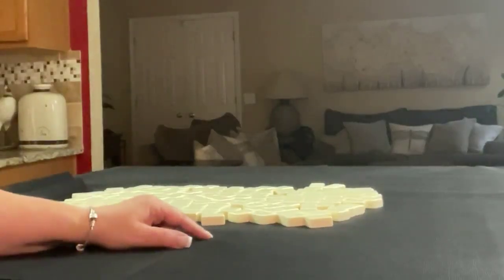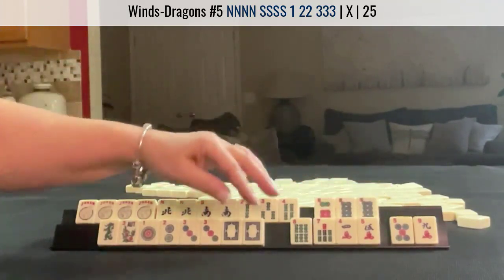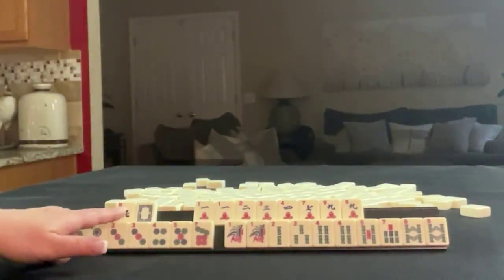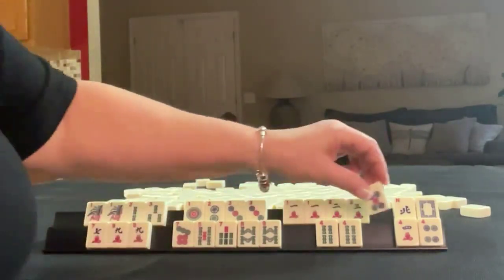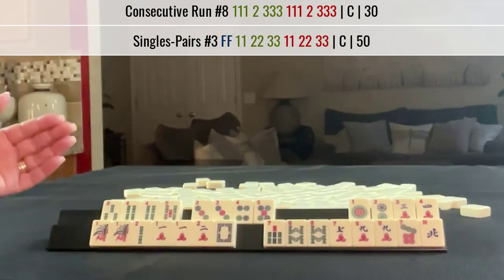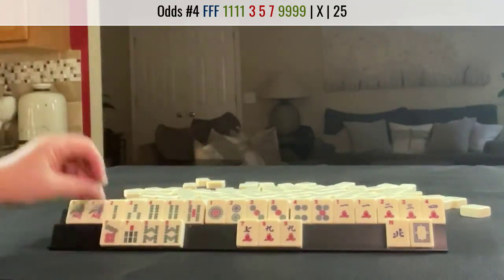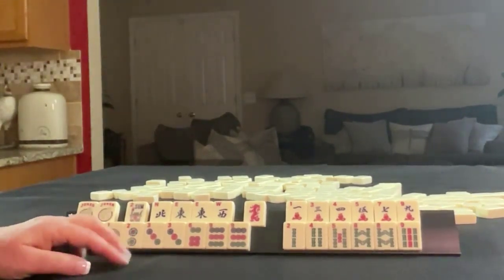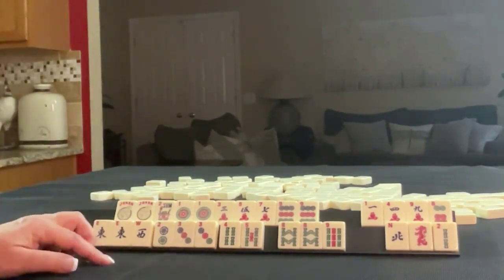NMJL 2 Player Random Pulls 20221223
Michele Frizzell
Instructor, Author, Speaker

6175 Hickory Flat Hwy Ste 110-335